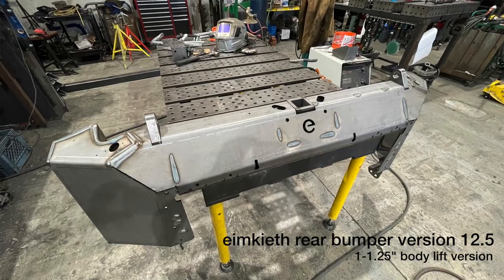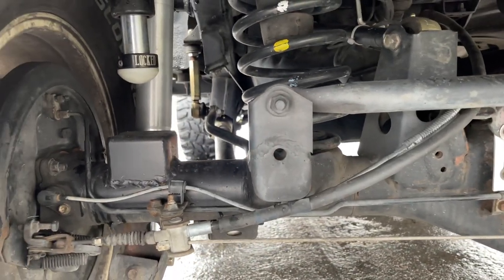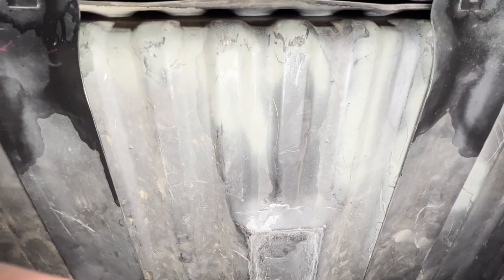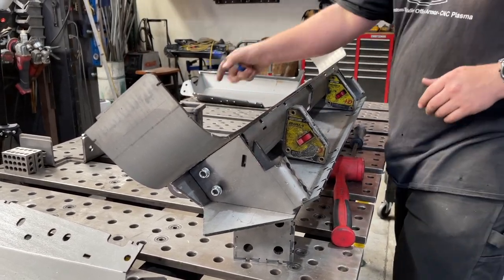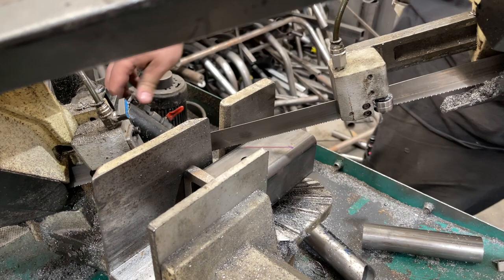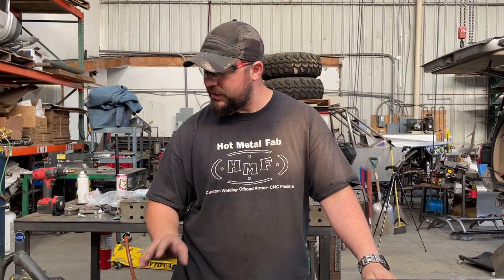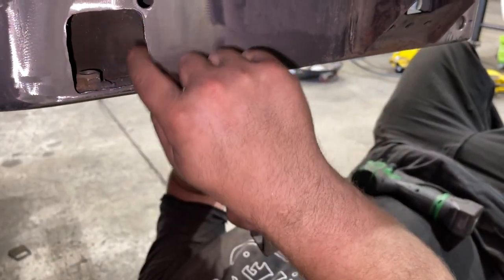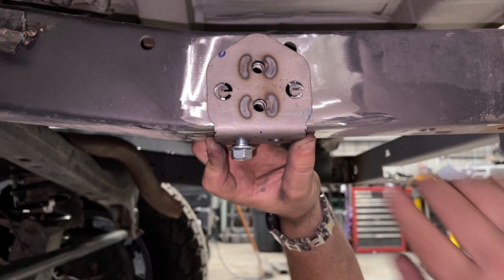Eimkeith Bumper Build - Toyota 4Runner (w/ Hot Metal Fab)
In this video, we visit Hot Metal Fab in Loomis, CA to show you how to build an eimkeith rear bumper for a 3rd generation Toyota 4Runner. This video showcases eimkeith's v12 bumper with a 1-1.25" body lift.

Also, head on over to Hotmetalfab.com to check out the products and services they offer.

Join the discussion over on Facebook.com and join the eimkeith installers group for more info regarding this bumper and to find a local installer of his products near you.

RIGID INDUSTRIES Ignite backup lights (rear-mounted behind the bumper face for protection)

*Hobart 210 MVP Mig Welder

*Welding Cart

*80 Cu/Ft 75% Argon / 25% CO2 Welding Gas Cylinder

*Welding Cord Adapter - (So you can plug in welder to 220 power via you clothes drier outlet)

*25’ Heavy Duty Welding Extension Cord

*10 lb Spool of .035 Solid Welding Wire

*10 lb Spool of .024 Solid Welding Wire

*Auto Darkening Welding Helmet

*Welding Gloves

*Welding Jacket

*Dewalt Angle Grinder/Cutter

*Angle Grinder Stripping Disks - (To remove paint, rust and mill scale)

*40 Grit Angle Grinder Flap Disk

*60 Grit Angle Grinder Flap Disk

*80 Grit Angle Grinder Flap Disk

*120 Grit Angle Grinder Flap Dish

*Milwaukee M12 Die Grinder

*1/4” Die Grinder Sanding Disk Set

*2” Grinding Wheels

*CRC Anti-Splatter Spray Coating - (Prevents welding splatter from sticking to the metal you’re welding)

*Cooter Snot Anti-Splatter Welding Nozzle Gel

*Arrow Welding Magnet 6 Pack Set

*Adjustable Magnetic Tab Holder - (Helps hold small dimensional material in place so you can tack weld it)

*Grasshopper Welding Finger (Another magnetic tools that allows you to hold a part in place so you can tack weld it)

*4 Piece Magnetic V-Pad Kit - (Adjustable magnetic tools to hold material in place while you tack weld it)

*Welding Pliers

*Welding Slag Hammer

*90 Degree Right Angle Clamp

*Irwin Vice-Grip Locking Pliers

*Irwin Vice-Grip C-Clamp Fast Release Welding Pliers

*Irwin Vice-Grip Sheet Metal Locking Pliers